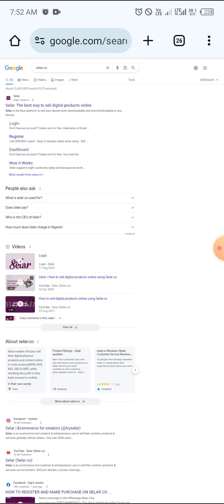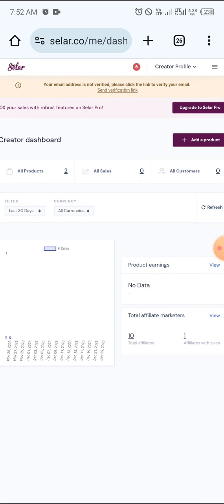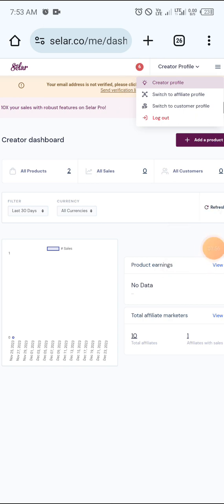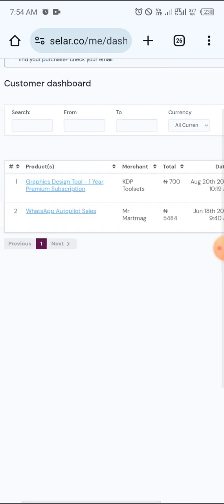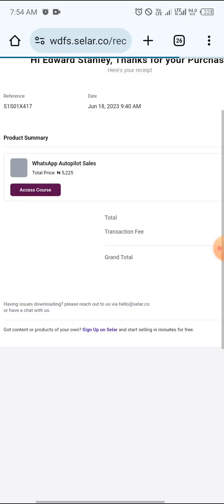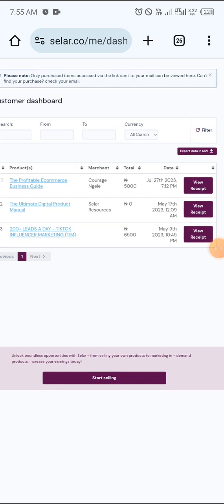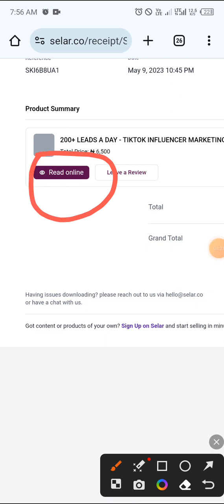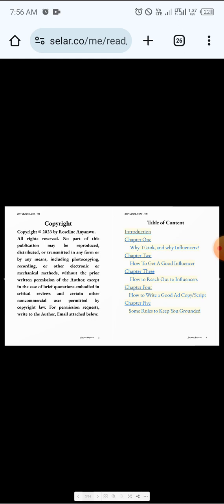Gain easy access to your digital products from Selar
are you finding it hard to gain access to your digital products after making purchase from Selar, this video is a short tutorial that teaches how to easily Gain access.